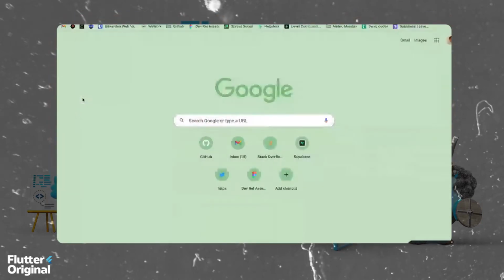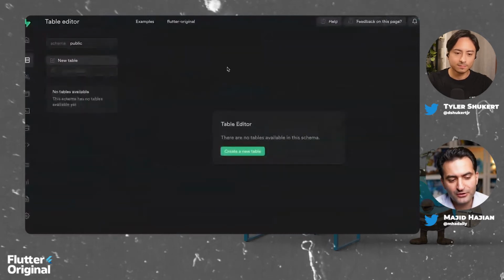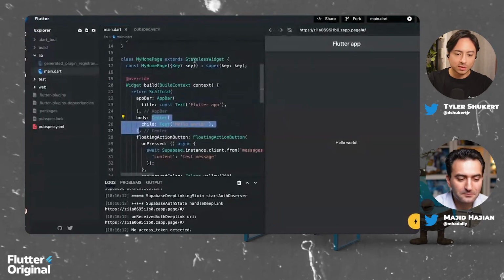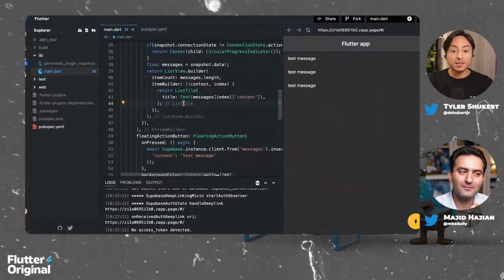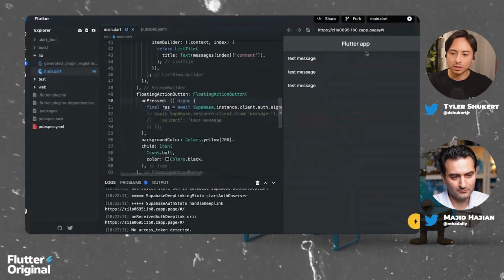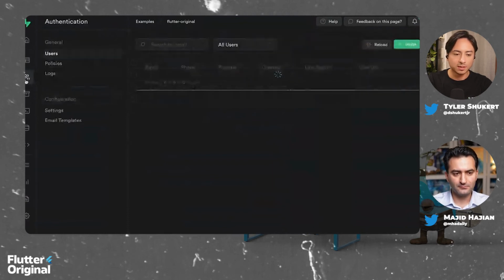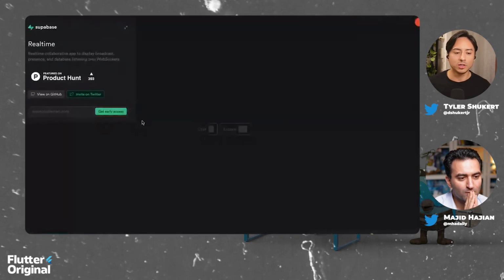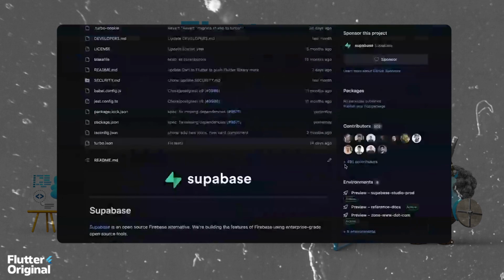Pair programming backend with Supabase for Flutter apps with Tyler Shukert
Supabase is an open-source Firebase alternative. Start your project with a Postgres database, Authentication, instant APIs, Edge Functions, Realtime subscriptions, and Storage. Supbase comes with Dart and Flutter SDK, which makes it a perfect choice for Flutter developers to get started with as their backend solution.

Database: Every project is a complete Postgres database, the world's most trusted relational database.
Authentication: Add user sign-ups and logins, securing your data with Row Level Security.
Storage: Store, organize, and serve large files. Any media, including videos and images.
Edge Functions: Write custom code without deploying or scaling servers.

Chapters:
00:00 Intro
09:50 last words